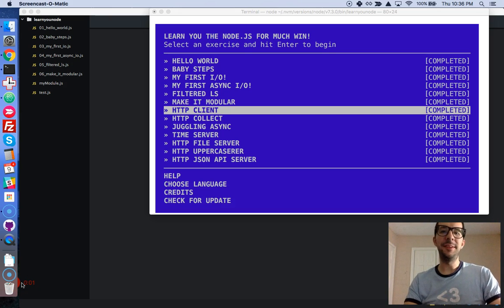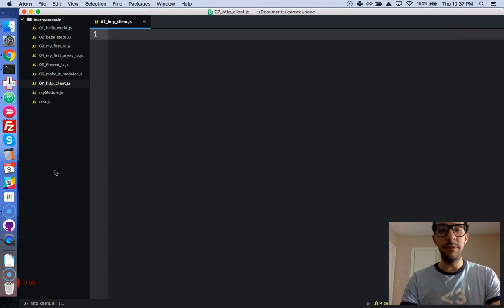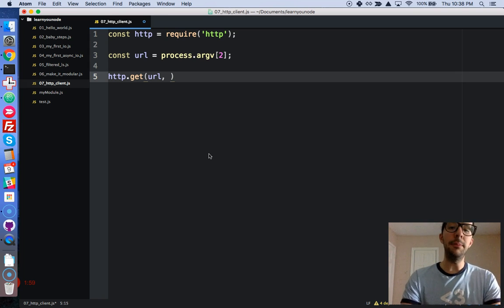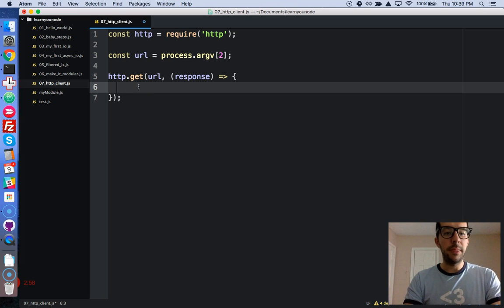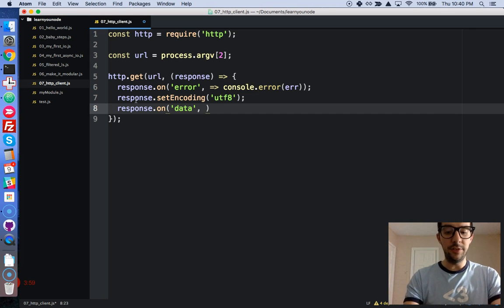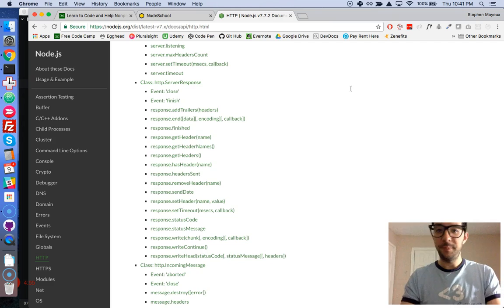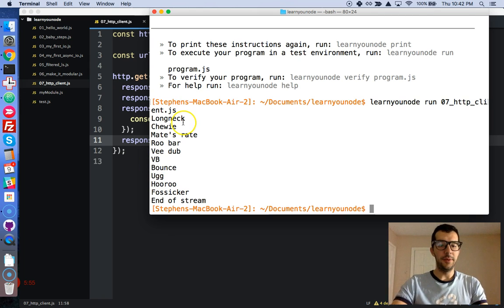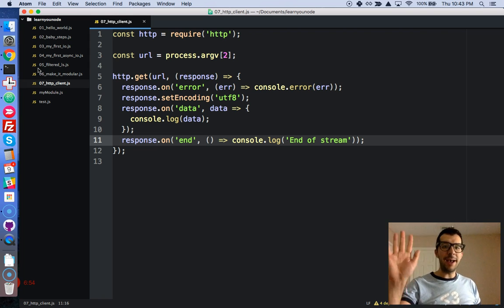NodeJS with Free Code Camp - HTTP Client - Video 7